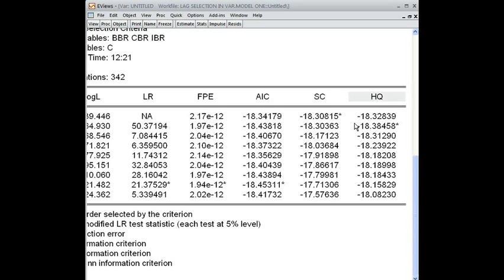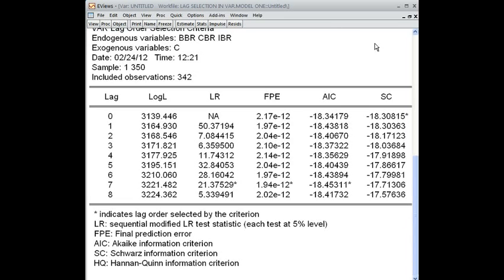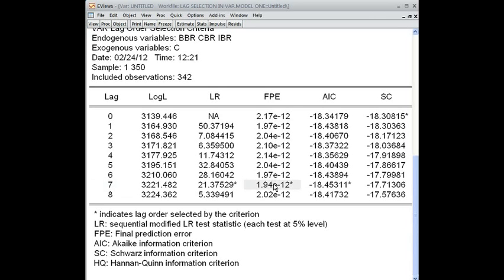Lag selection.Model three. EVIEWS